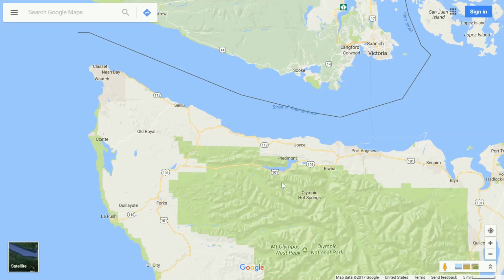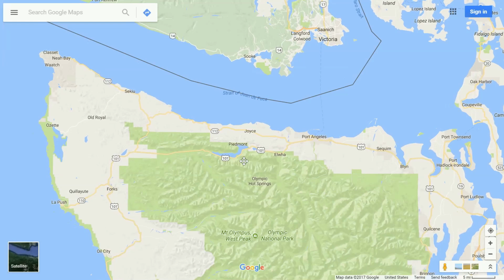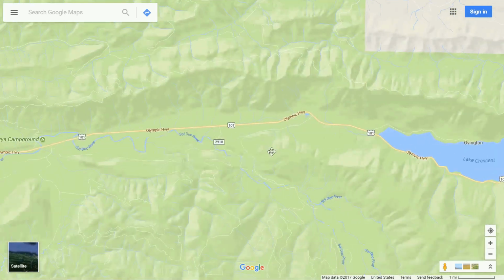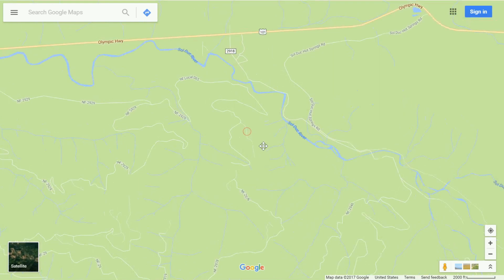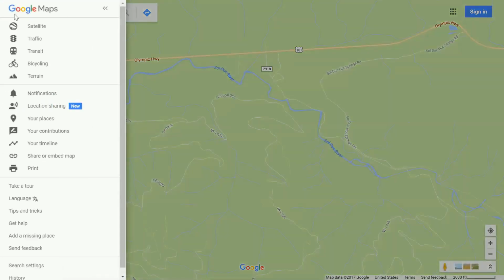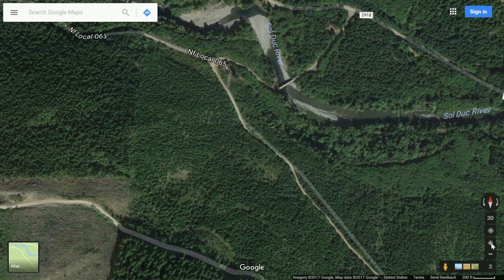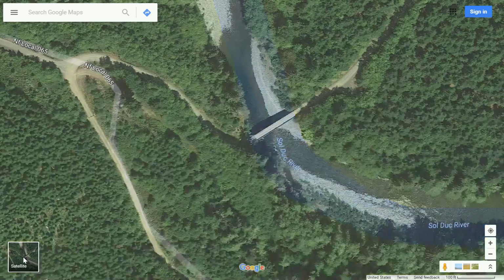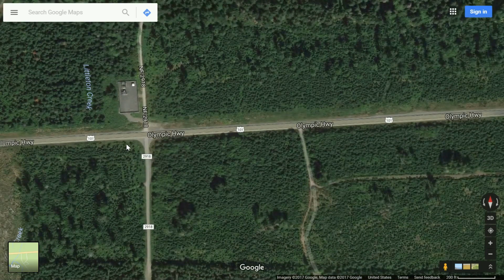5. Planning Better Bike Adventures Using Google Maps [Satellite View]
Learn how "satellite view" on Google Maps can show details that help in planning bike adventures.